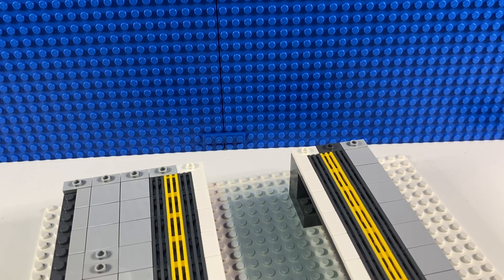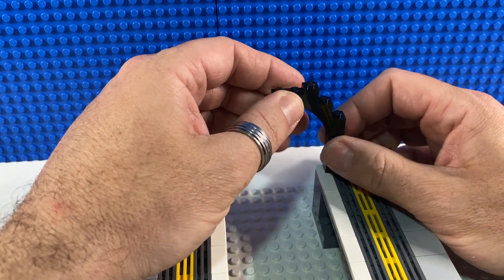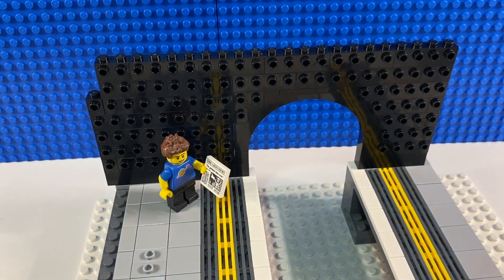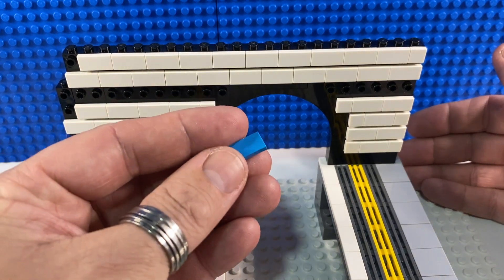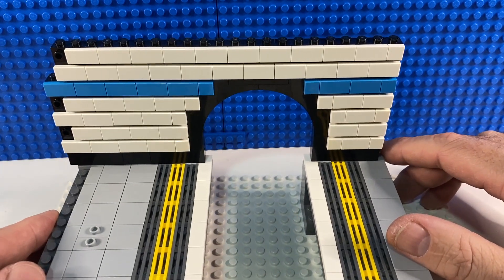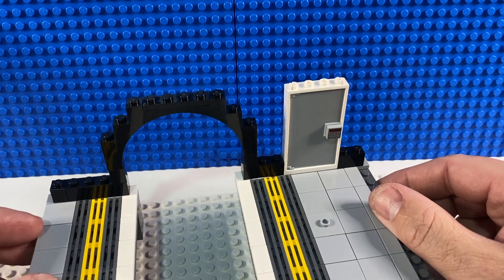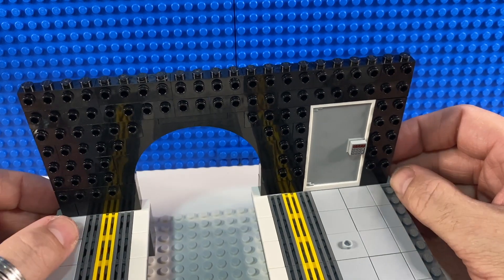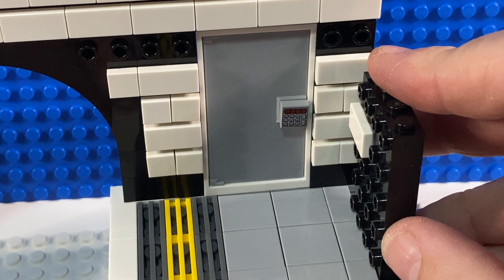Lego Tube Train Station MOC part 7 - Station tunnel mouths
The platforms are down so I need some tunnel mouths to join them together.
I'm using the same wall design that I started in my London Underground station sign video

Also, to add some colour I'm putting in a row of coloured tiles around the walls (as many real stations have) and I'm using Dark Azure to represent the Victoria Line.

I also move a second-hand sticker form an old trans-black door to my new light grey one, using a hair dryer to heat the sticker and soften the glue, making it easy to peel off the old door and add it to the new one.

Then the final video will be accessorising the platforms and adding some stickers.

Chapters:
00:00 - Intro
01:10 - The right hand tunnel mouth
03:32 - Tiling the wall
04:14 - The Victoria Line colour
06:20 - The left hand tunnel mouth with a staff security door
09:41 - Tiling the wall
10:12 - Moving the door... TWICE...
11:26 - ...one stud to the left...
12:00 - ...and one stud to the right !
13:00 - Overview
14:21 - Moving an old sticker form one door to another.
14:35 - Summary